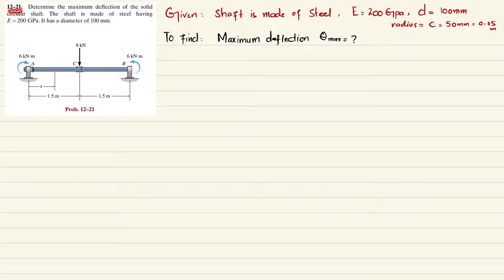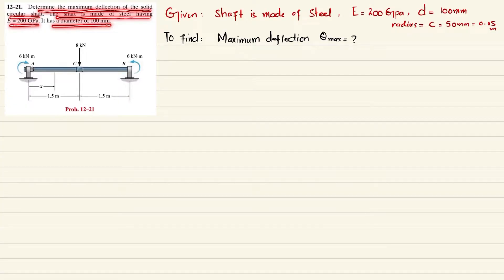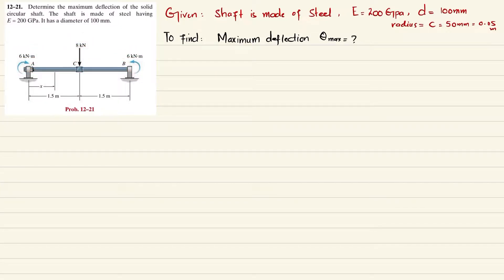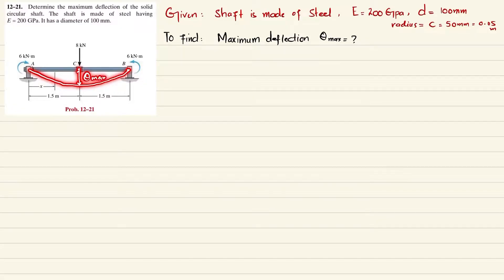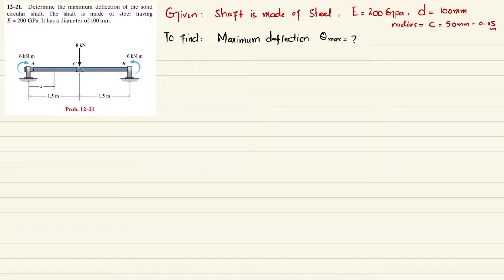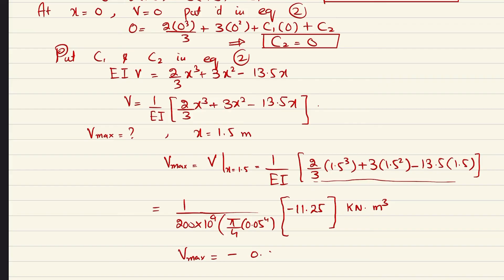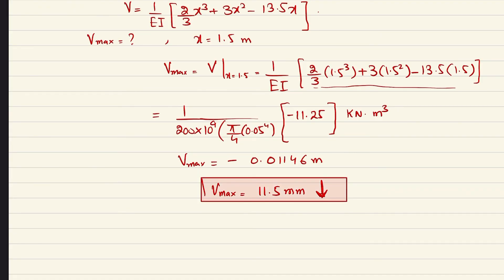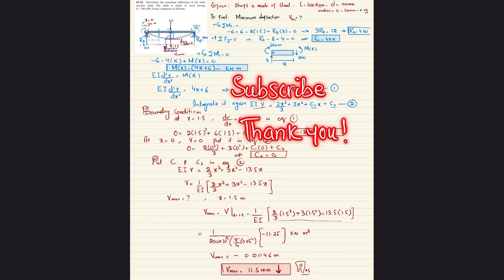12-21 Equation of elastic curve Mech of Material RC Hibbeler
12–21. Determine the maximum deflection of the solid circular shaft. The shaft is made of steel having E = 200 GPa. It has a diameter of 100 mm.
255 Problem solutions of all chapter of  Mechanics of Materials by Beer & Jhonston